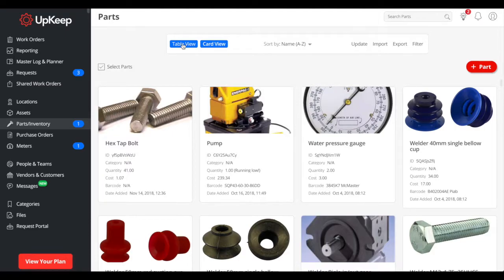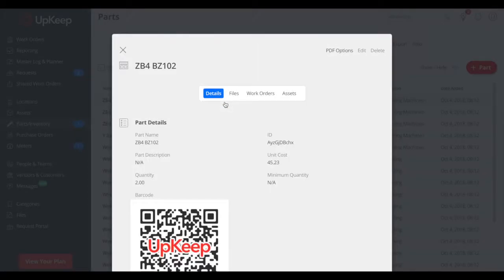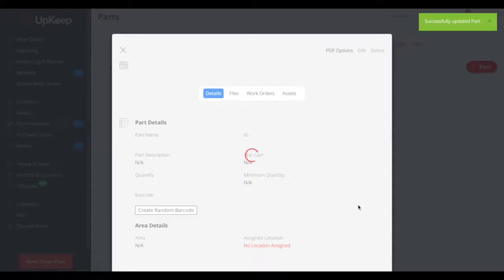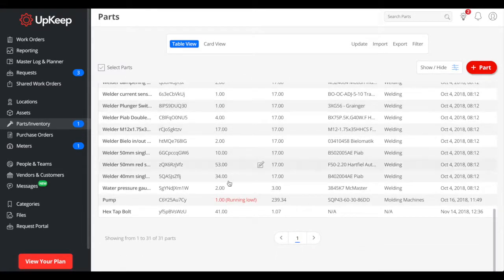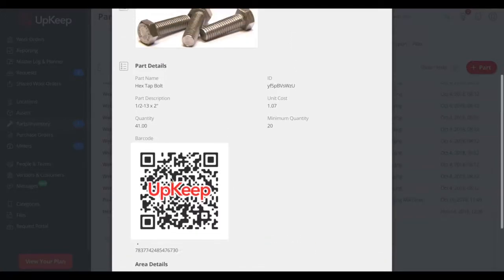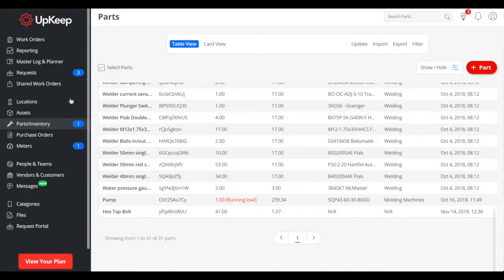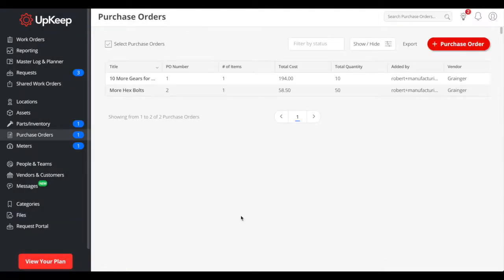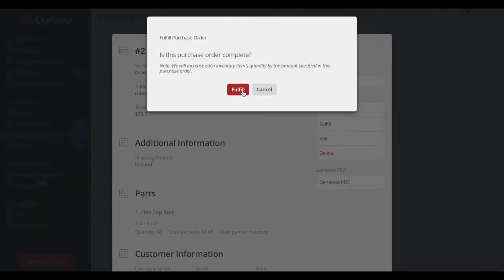Feature Overview: Inventory Management with UpKeep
In this video, we go over how you can use UpKeep to ensure technicians always have the parts and supplies they need to maintain facilities and assets.